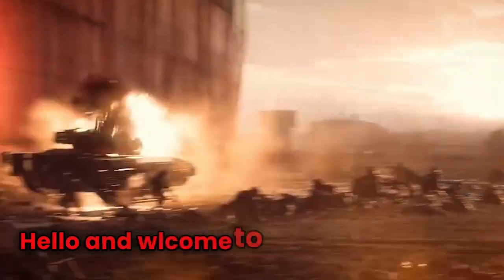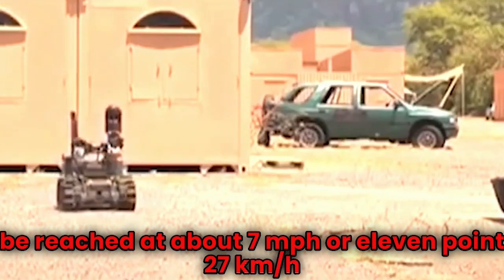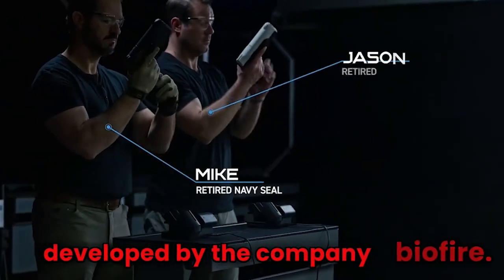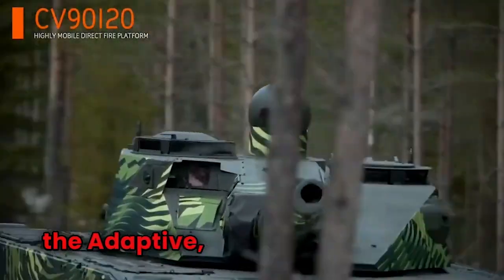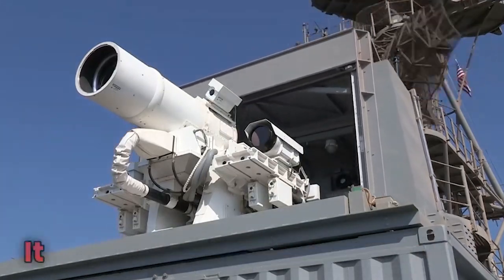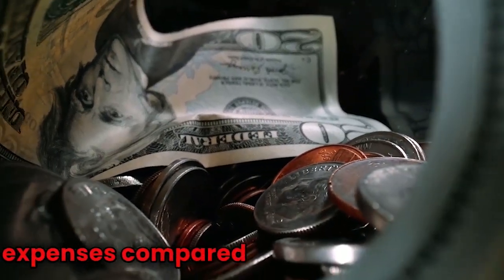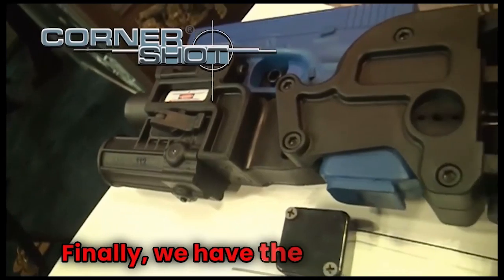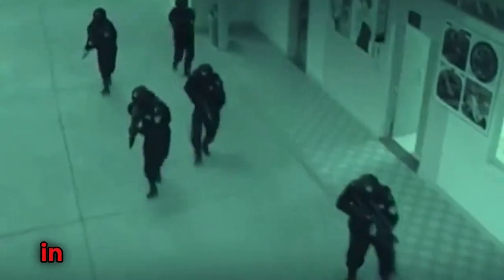Modern Weapons in Future Wars, Explained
In this video I decide to research weapons and gadgets that are used for modern warfare, this video was made in order to understand how far the world of technology and science has evolved in our 21st century.